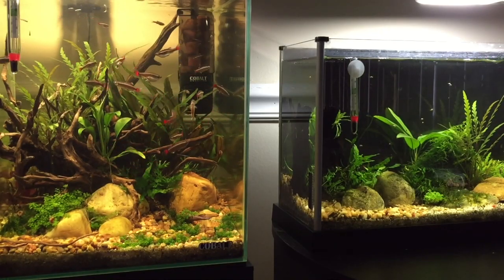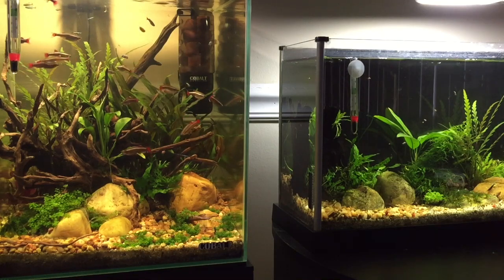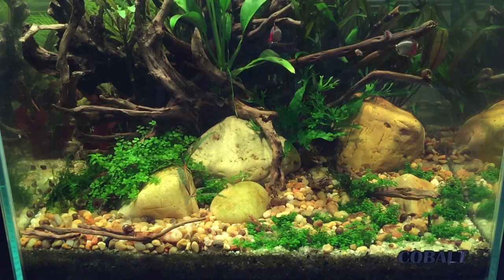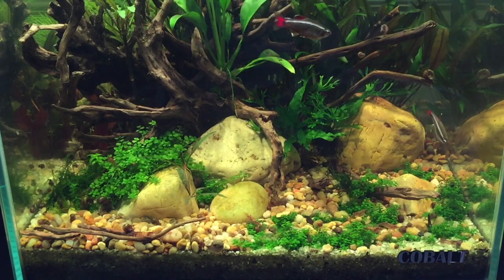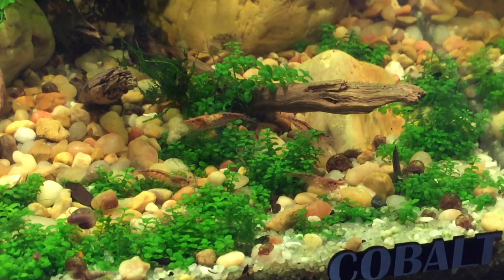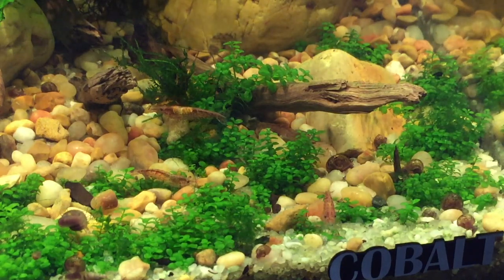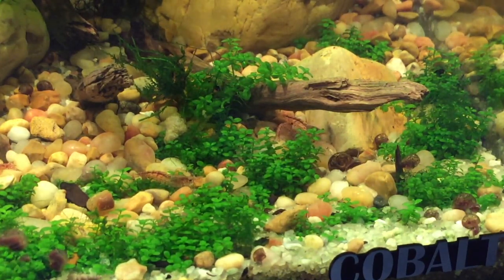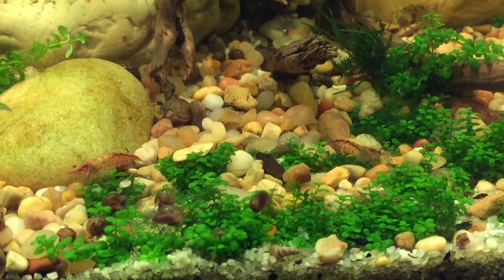Growing Dwarf Baby Tears without CO2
A few tips to help you grow your own dwarf baby tears without CO2.
Thank you to Something Fishy for the video idea; check out his channel too.